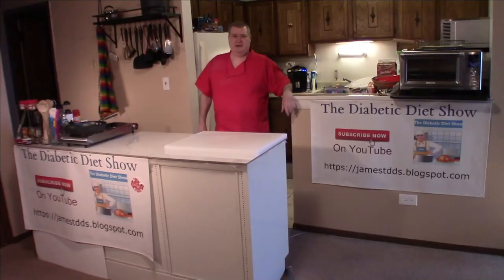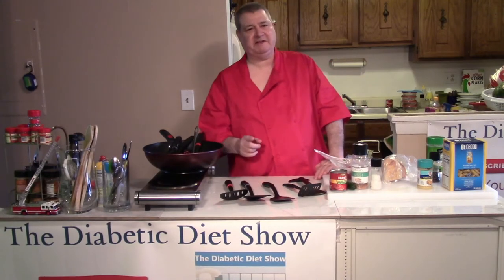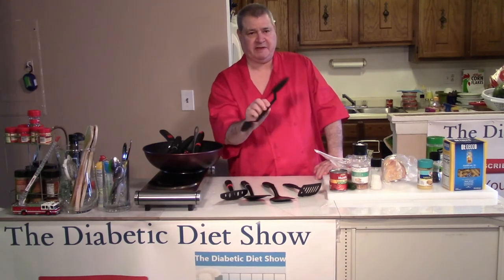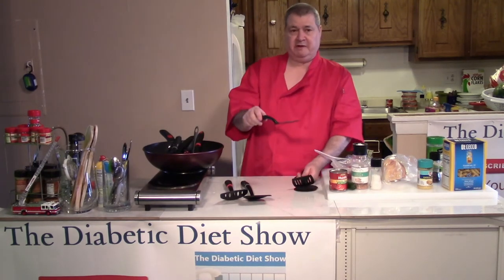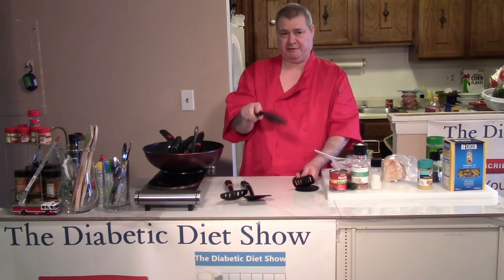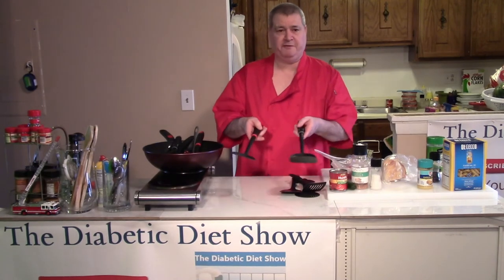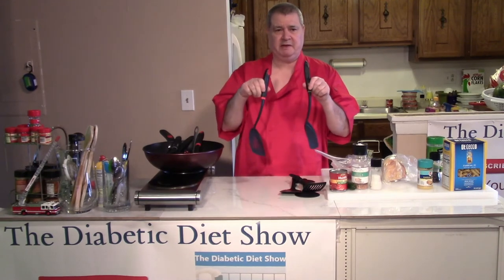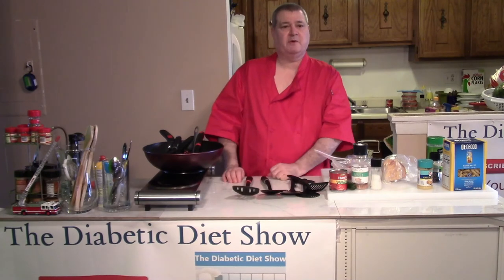Spatulas for your wok | Short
Spatulas for your wok

00:00​ Intro
00:10 Ingredients
00:15​ Dinner Recipe
00:20 How to make
00:25  Closing Thoughts